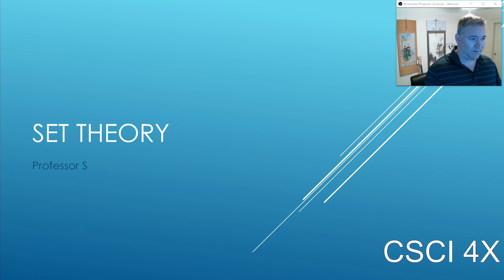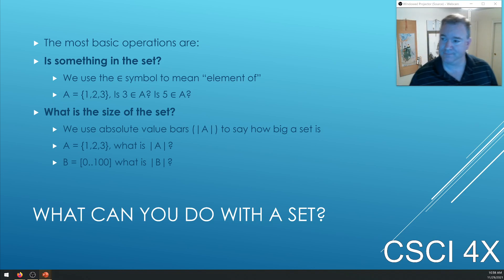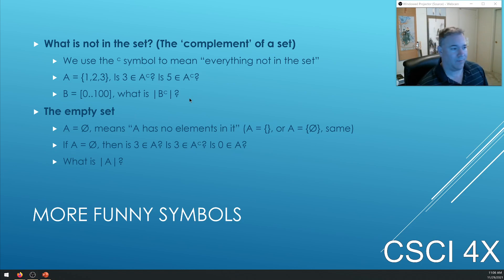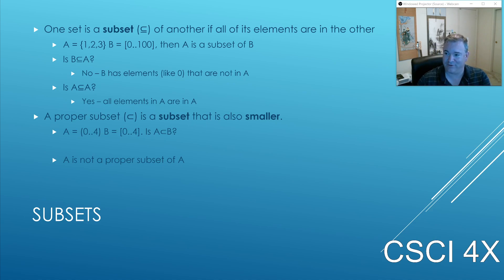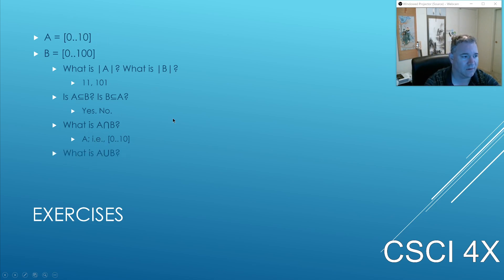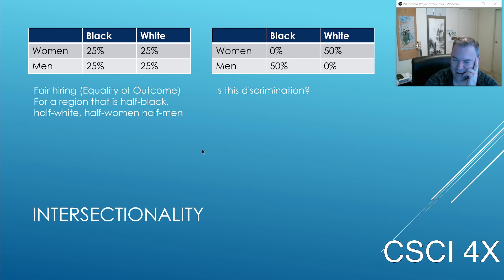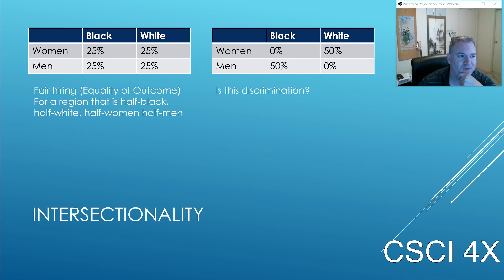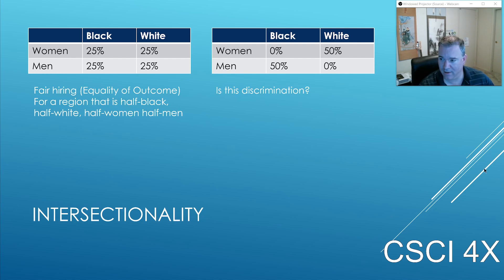Week 15 Day 1 - Set Theory Review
(I had to rerecord the lecture since OBS was recording chat instead of the presentation for some reason, so if it looks different that's why.)

Today we ran through set theory again - all the symbols and lots of examples, because it will come up in spades on the final and also y'all were asking for more time spent on it.